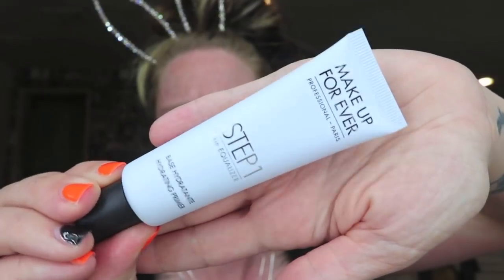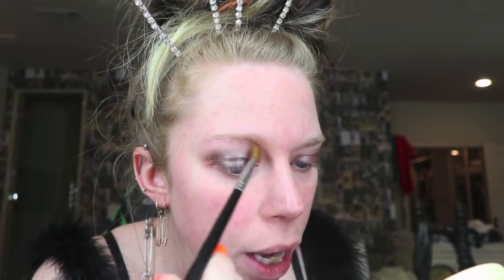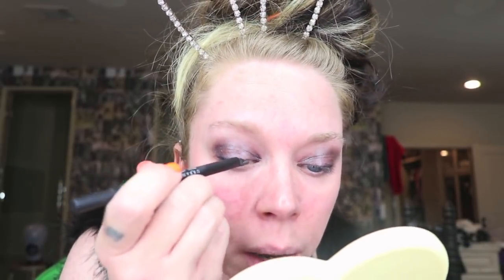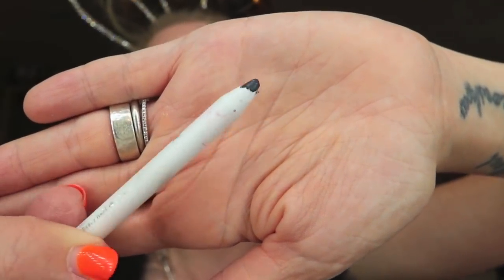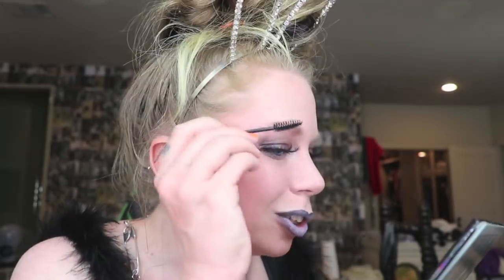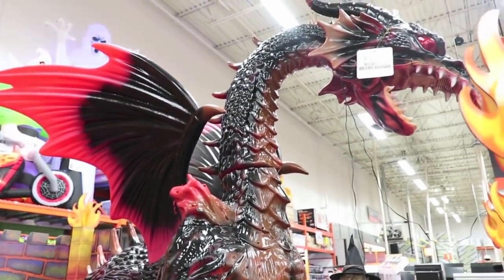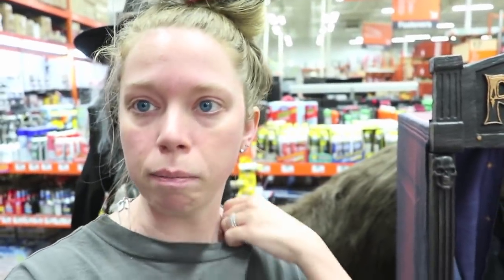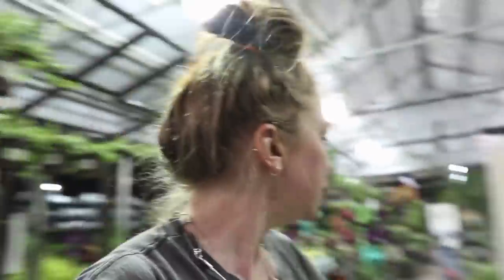5 Minute Goth Glam Makeup Routine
VLOGOWEEN DAY 3!
skip ahead to 14:55 if you want to go halloween decoration shopping with me!

GRAV3YARDGIRL
PEARLAND, TEXAS
77588